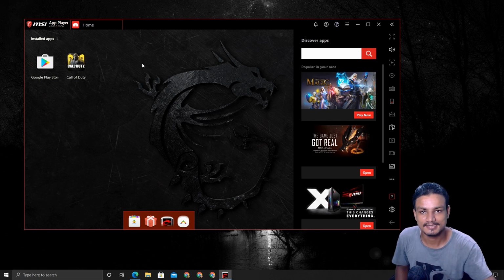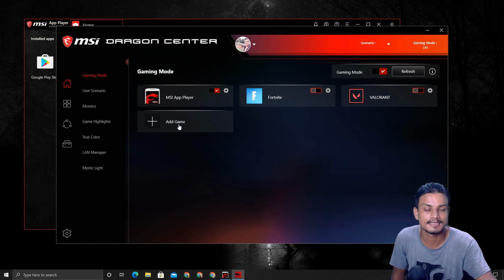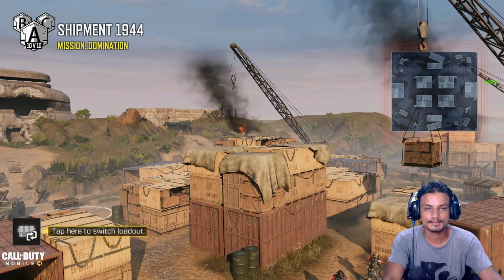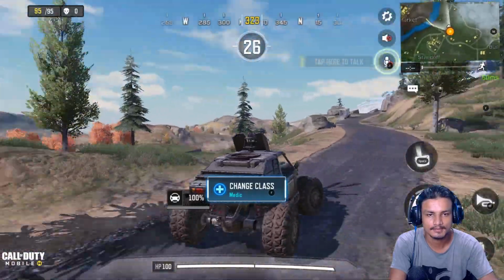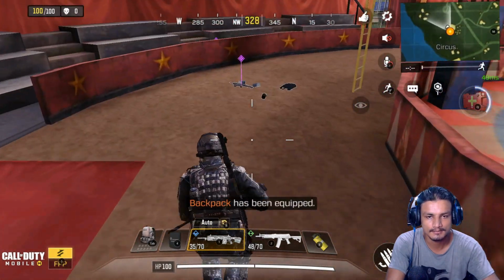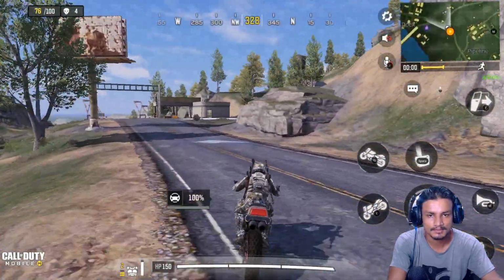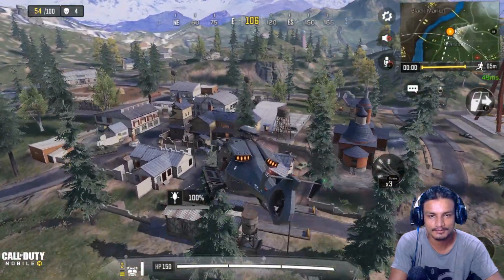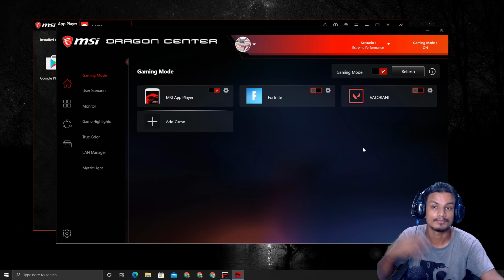MSI App Player - Fastest Android Emulator for PC?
Best Android Emulator? 🙄?